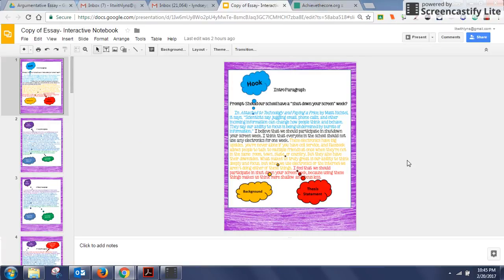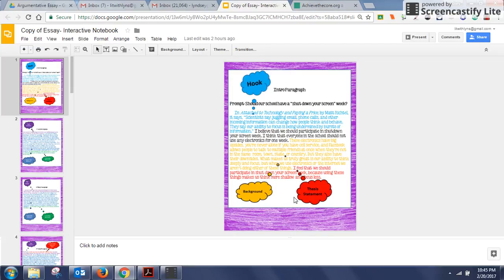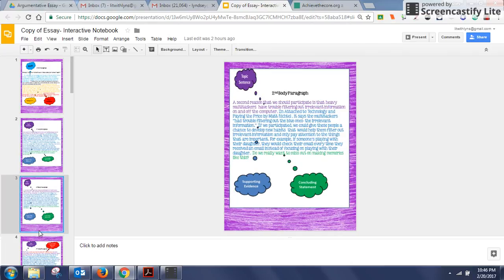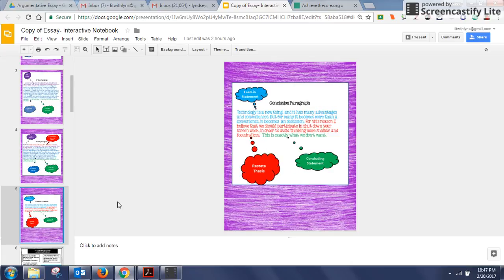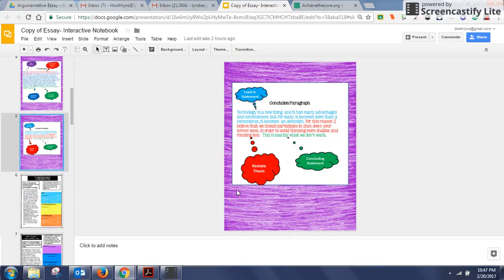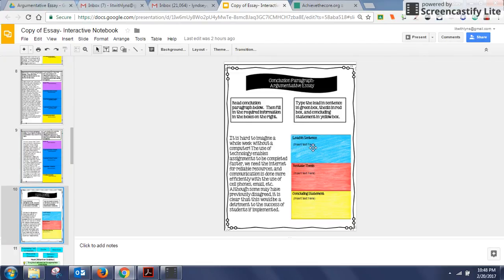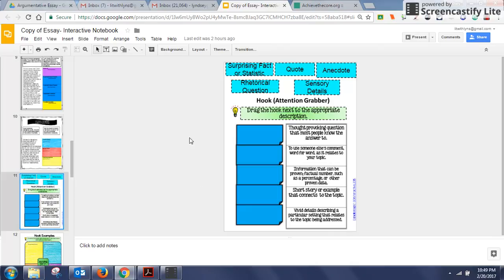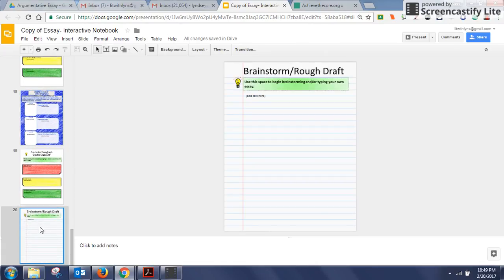Argumentative Essay Writing Process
This video walks you through the argumentative essay writing process that I use with my students.  To use the slides and graphic organizers that I used,